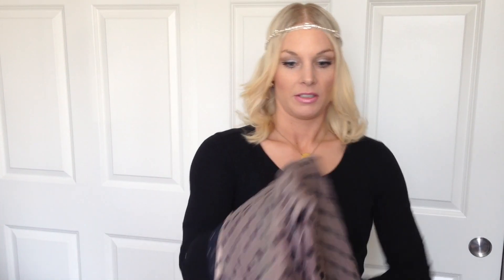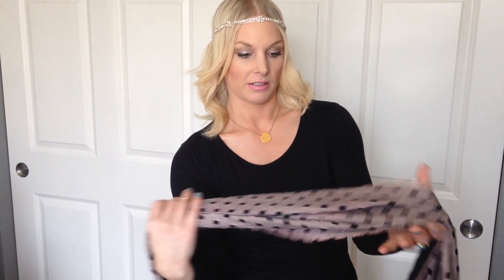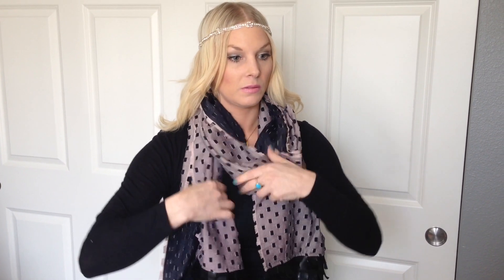Tutorial: How To Tie A Fringe Scarf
A quick tutorial on one of our favorite ways to tie a fringe scarf.